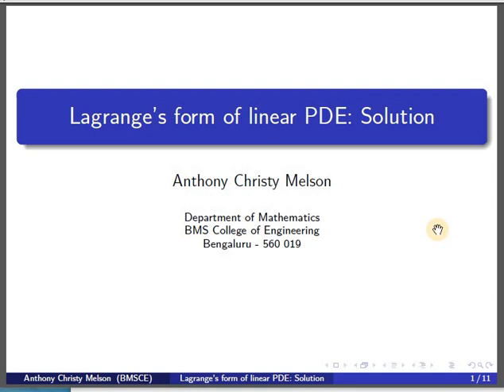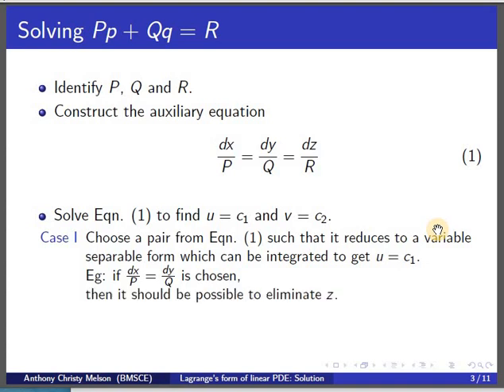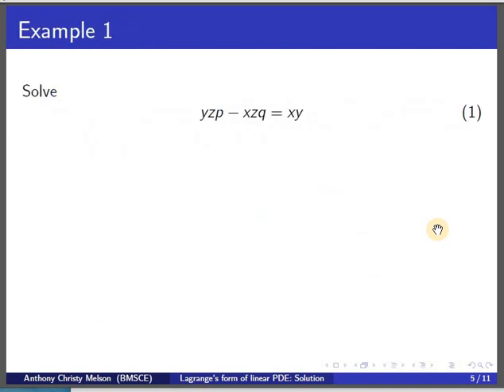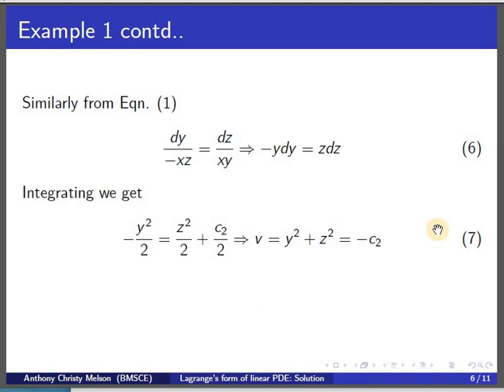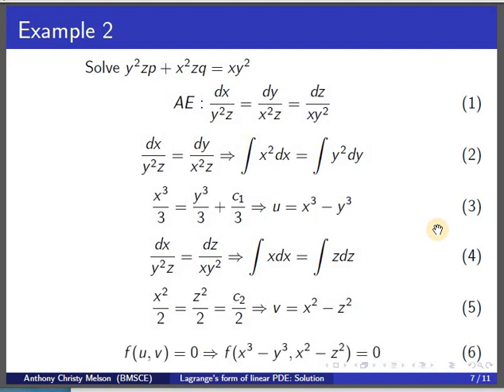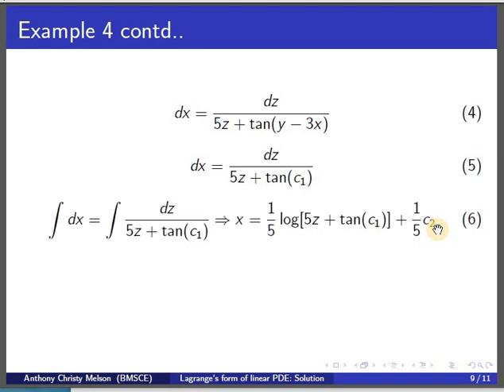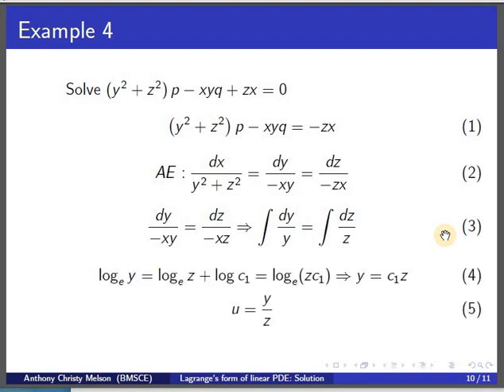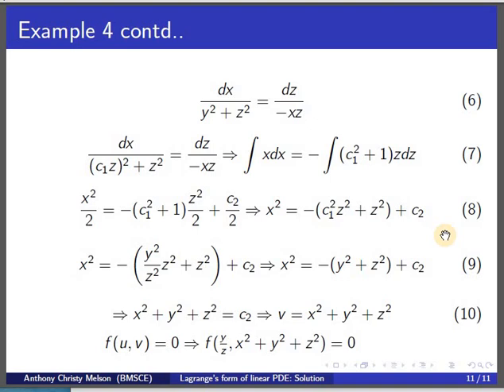M2, Unit 3, L4: Solution of Lagrange's form of linear PDE: part 1